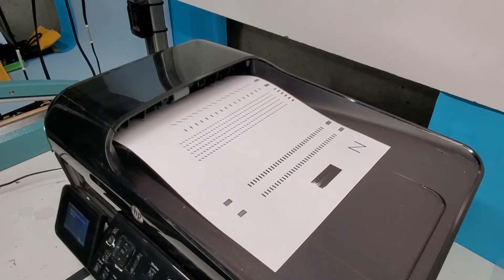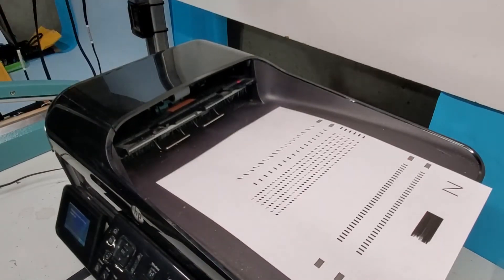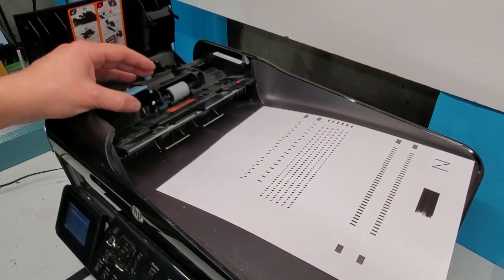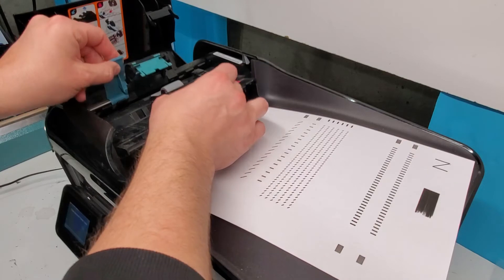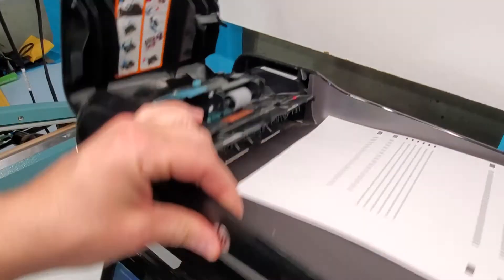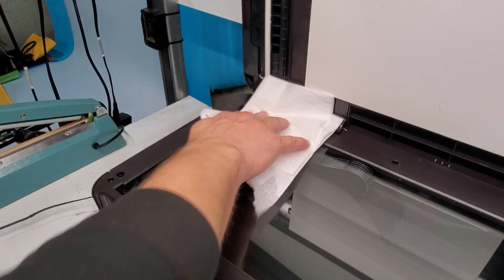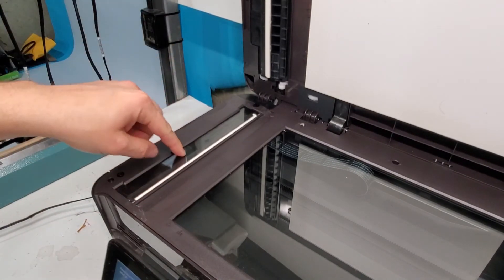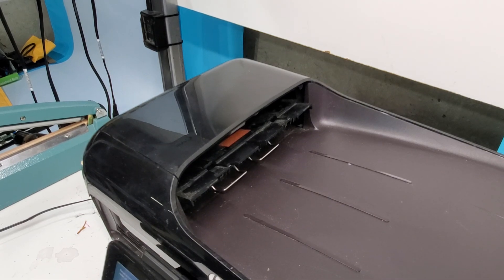Fix Common ADF Feeder Jam Problem on HP Photosmart Premium C309a C410a Printer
In this video, I give a few tips on how to get rid of common document feeder errors on HP Photosmart C410a and C310a printers such as ADF Jam, lines on prints, lines on scans, document feeder jam, roller cleaning, roller removal, etc.